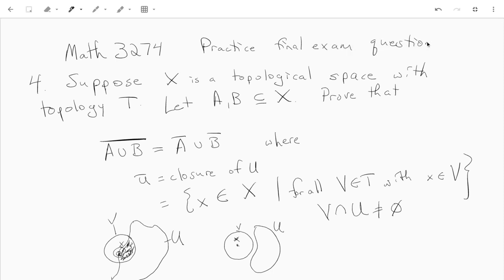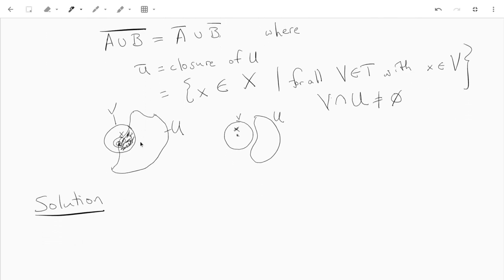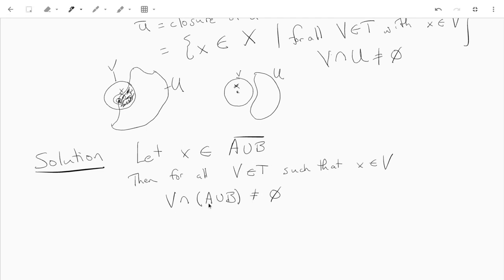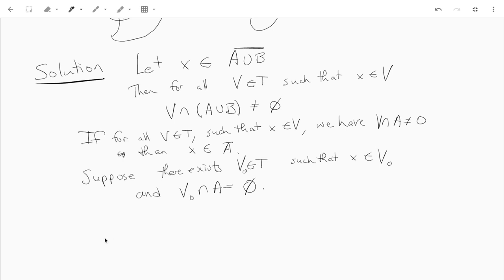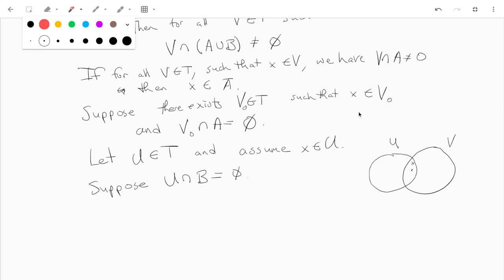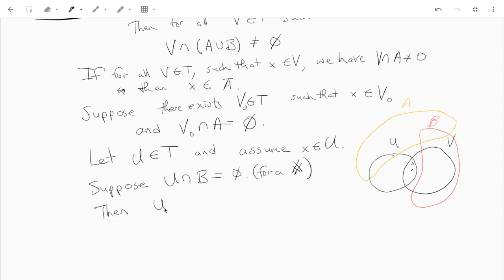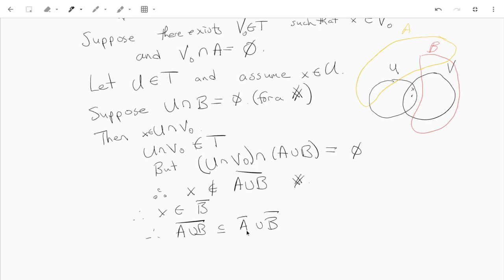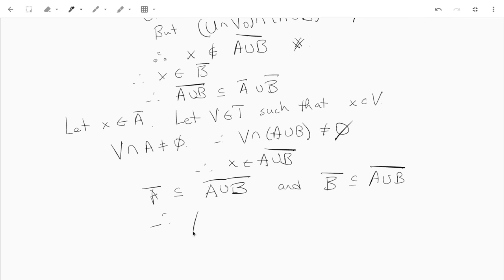Math 3274 - final exam practice - question 4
union of closure is closure of union